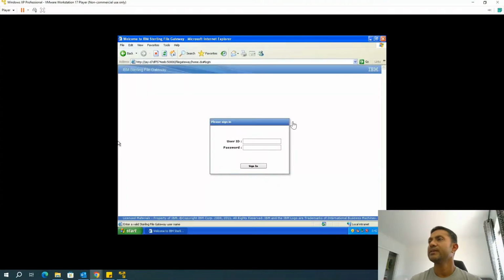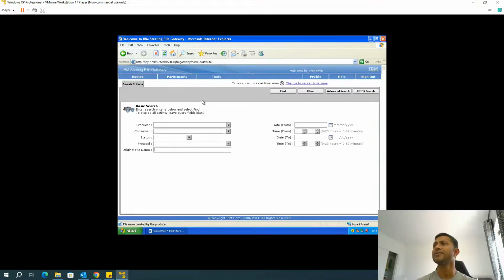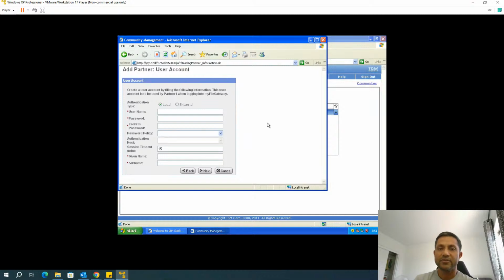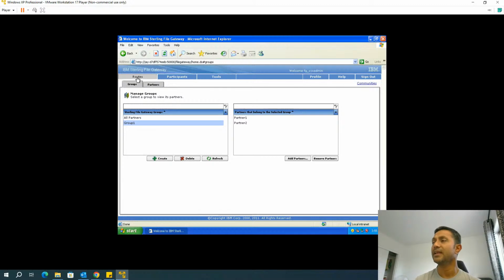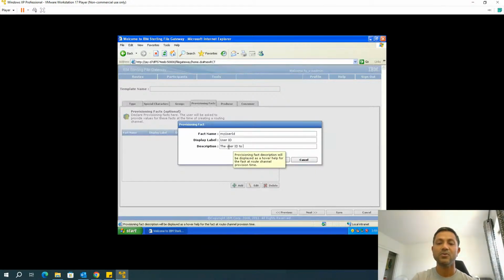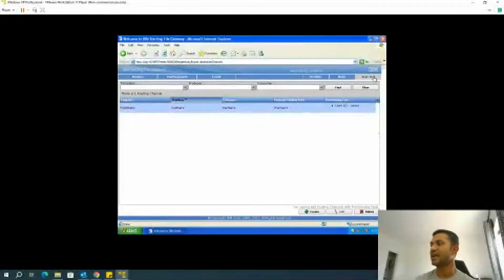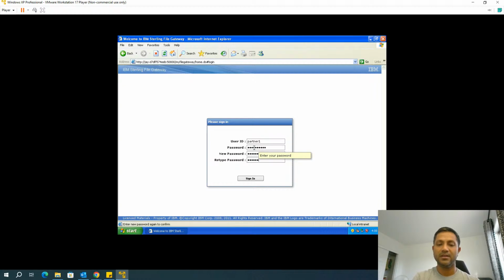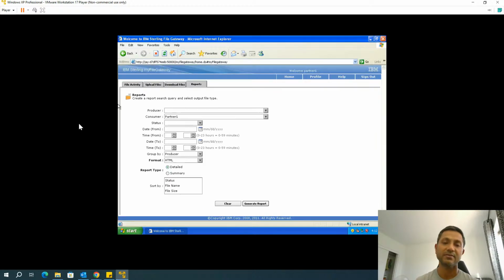Sterling File Gateway Simple Routing Channel Setup and Testing | Managed File Transfer